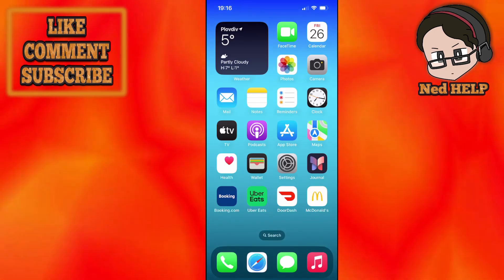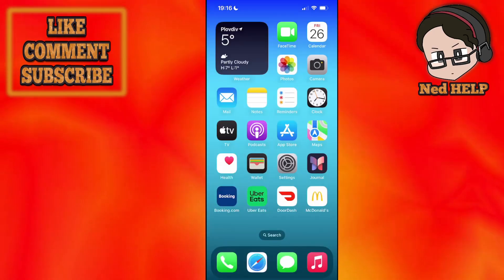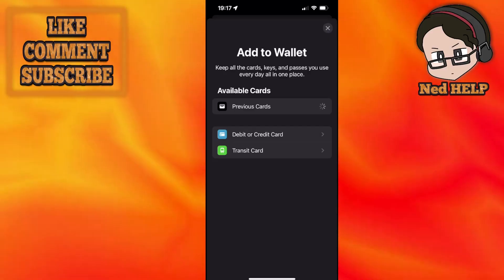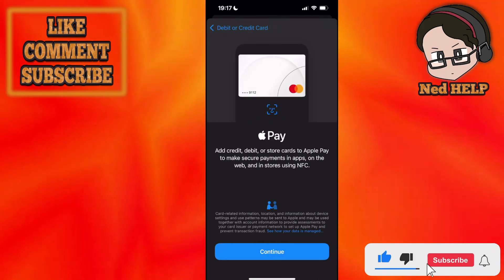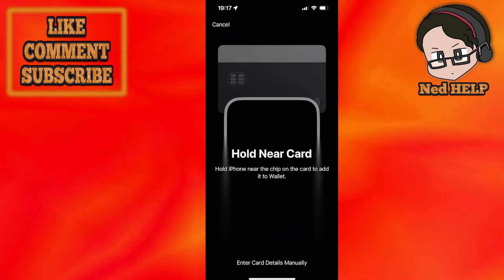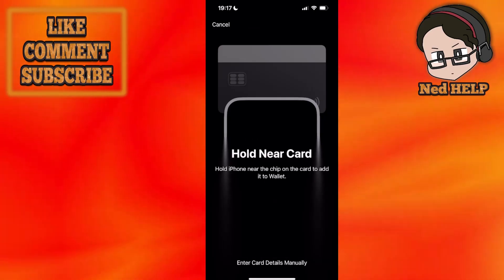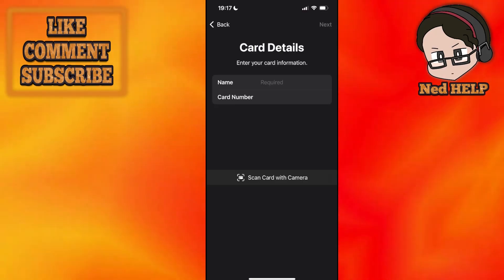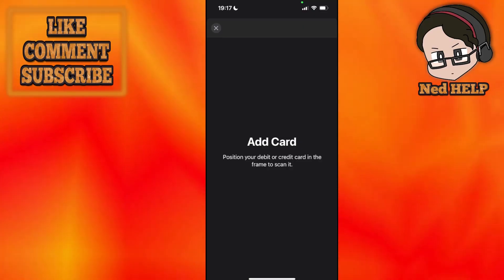How To Add Visa Gift Card To Apple Wallet (2026)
In this video I show you how to add a Visa Gift Card to Apple Wallet - the updated method. If you want to learn how to transfer money from a Prepaid Visa Gift Card to iPhone then this is the tutorial for you.